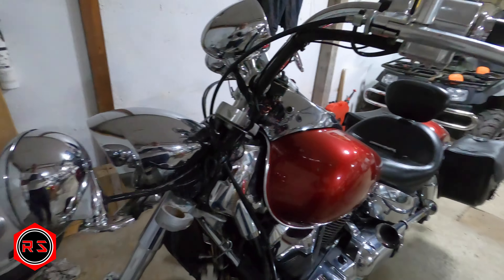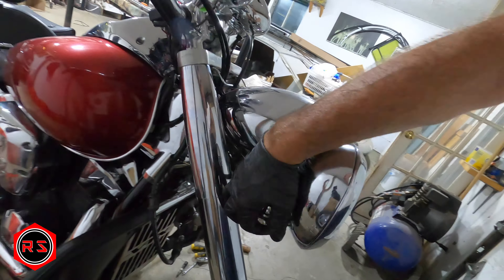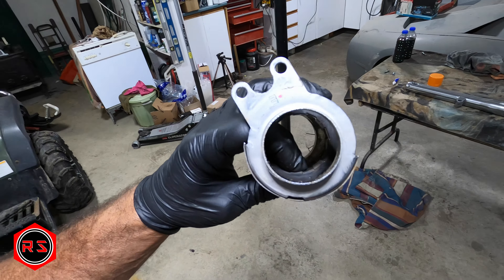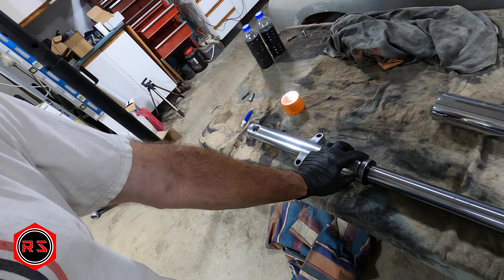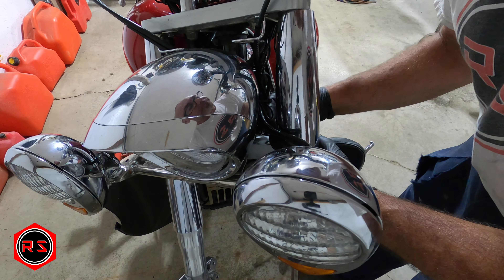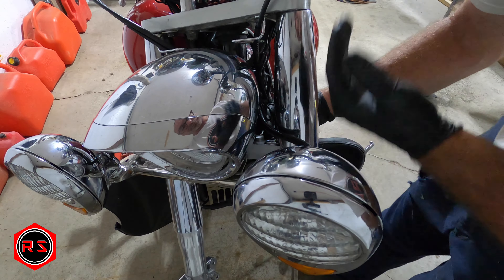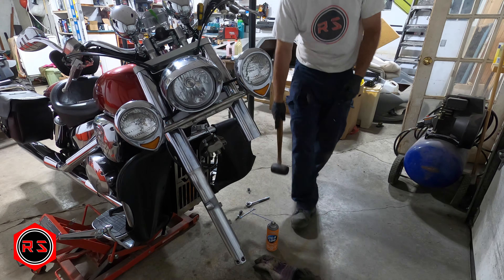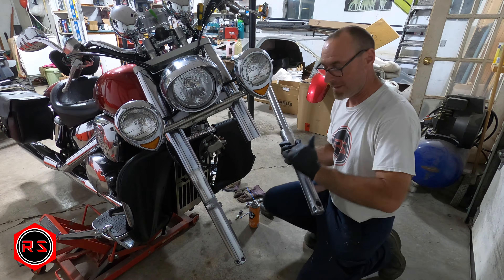Honda VTX 1300R, S or T. Fork removal & install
This procedure is for the Honda VTX 1300 model R, S & T only. that as nothing to do with the Model C.